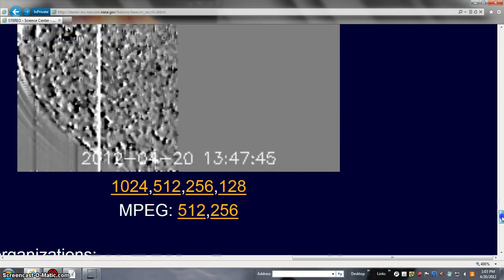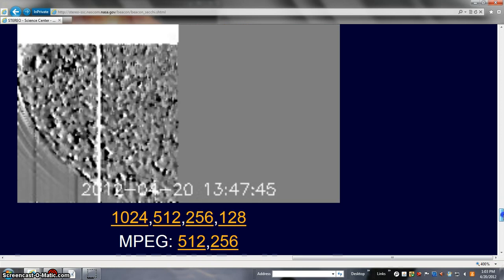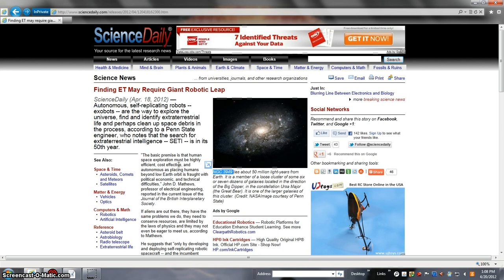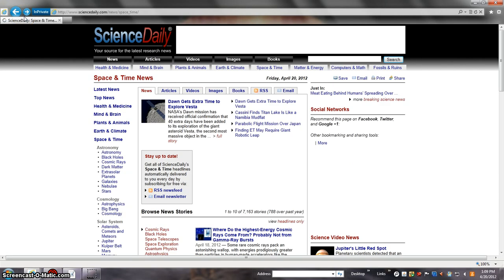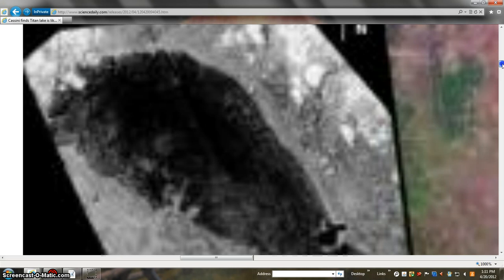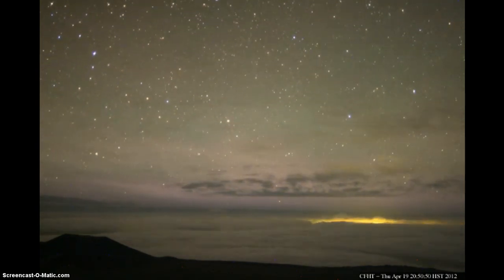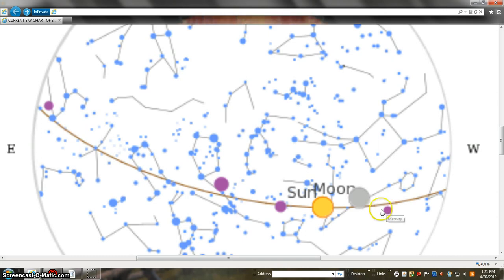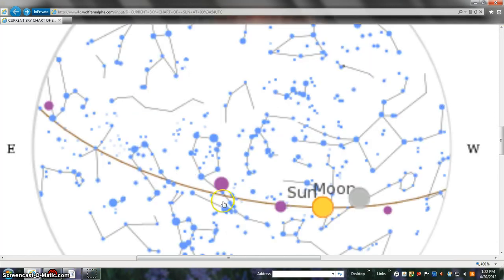HELLA FAST BEANOBLACK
ALWAYS PULL SHOW MORE TAB object you describe in the first min is 100% not the moon. At the Mees Solar Observatory check out the PS1 All Sky Cam time lapse movie and you see the sun go down, your object go by and then the moon comes into view / FAIR USE NOTICE: These pages/video may contain copyrighted (© ) material the use of which has not always been specifically authorized by the copyright owner. Such material is made available to advance understanding of ecological, POLITICAL, HUMAN RIGHTS, economic, DEMOCRACY, scientific, MORAL, ETHICAL, and SOCIAL JUSTICE ISSUES, etc. It is believed that this constitutes a 'fair use' of any such copyrighted material as provided for in section 107 of the US Copyright Law. In accordance with Title 17 U.S.C. Section 107, this material is distributed without profit to those who have expressed a prior general interest in receiving similar information for research and educational